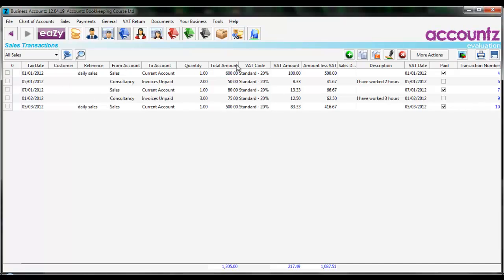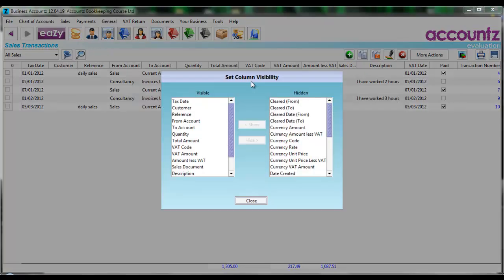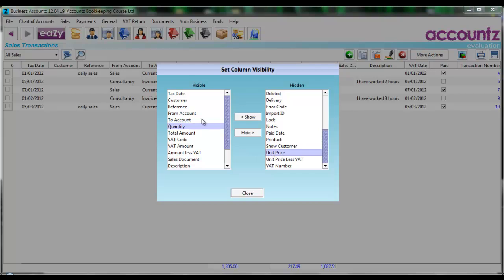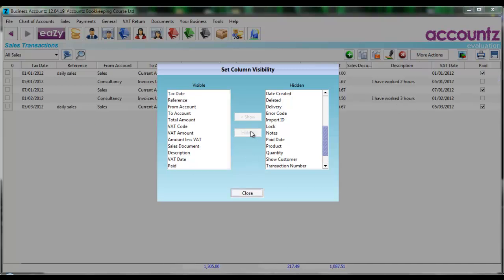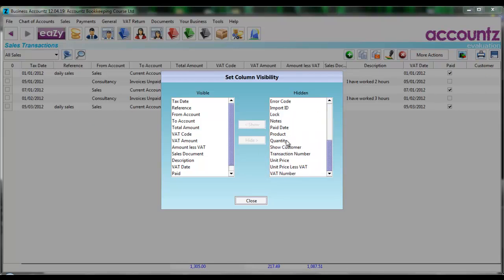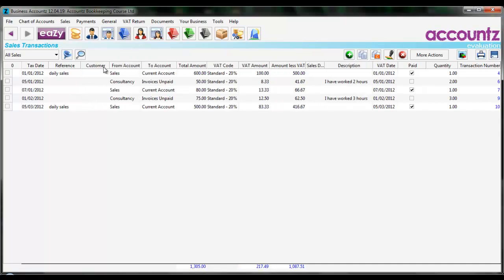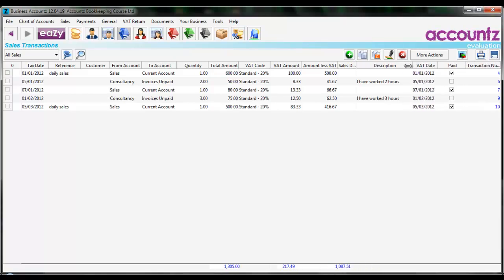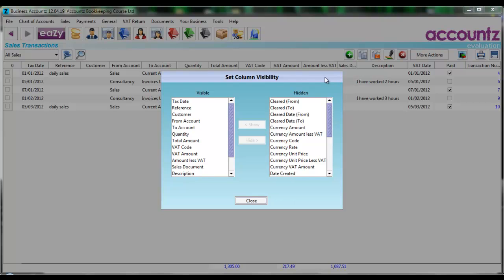Show New Columns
Now in all of the tables you can turn on or off columns depending on if you need them or not. Sometimes you may need some columns and sometimes you may not.

I am going to go over to the Blue Book and here we are going to look at the columns that are on already that are visible.

Now first of all how do you turn on and off columns? If you look at the column headers, you can right click on any column header (this brings a box with Sorting or Columns) and you can select columns. If you are on a Mac computer you have to press control and click to get this menu if you don't have a two button mouse. So again right click on any column header and select columns.

This will open the popup called Set Column Visibility and it is basically the columns that you have visible and the columns that are hidden. Now in some of the other videos I have turned on columns such as quantity, and unit price in another area. So let's turn some things off let's say we do not want to see the customer by clicking on customer on the visible side and then clicking on the Hide central icon. I shall also hide the quantity column and transaction number.

If we now close this you can now see that those columns are no longer visible. Ok so if you deal with just daily sales and you do not need to have customer information you can turn off these columns.

Let's now turn on some columns again lets right click on the column header and select columns and let's go and turn back on the customer, unit price and transaction number by selecting them and pressing the show icon (Kav closes the window).

Ok so they are back and you can also reorder things so we can select the customer header and drag and drop it to where you require it. I shall move Quantity column and drop it after the To Account and I will leave the transaction number where it is at the end. You can also adjust the column widths if we want to make the columns bigger by clicking and dragging the line divider.

You can also save columns in a view and this will be covered in the View and Columns video.

That covers turning columns on and off. Just remember to right click on any column header, control click on a Mac and select columns and then turn on the columns you want and turn off the columns you do not require.